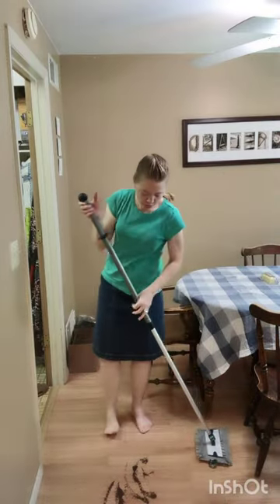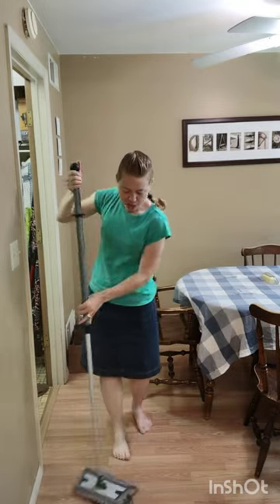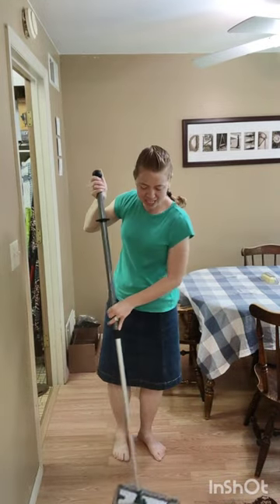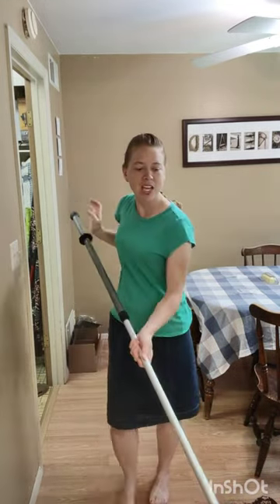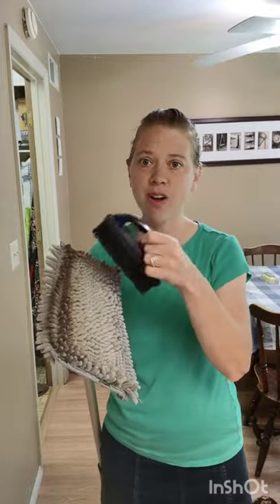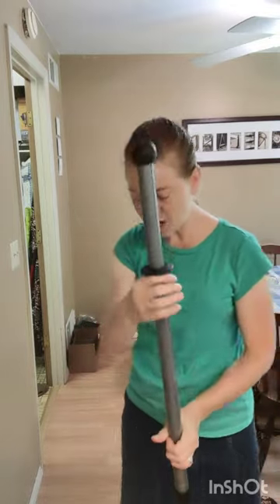Norwex Mop System in Use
Here is a short demo of one of our top selling items. Mopping the floor is not only easy but also effective with just water! Norwex microfiber can remove up to 99% of bacteria from hose sufaces using only water, when following proper care and use instructions. Our mop has a telescopic handle and a swivel base that can lock to clean walls and ceilings. Velcro strips so you can wash your mop pads inbetween uses. The mop also has a 5 year warranty. The mop pairs well with our rubber brush that simply brushes debris into the trash can.